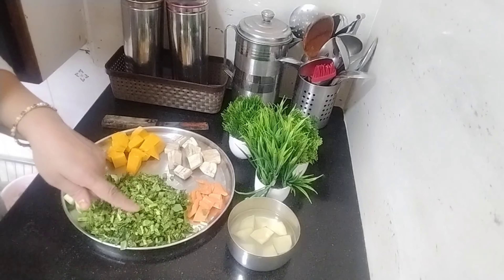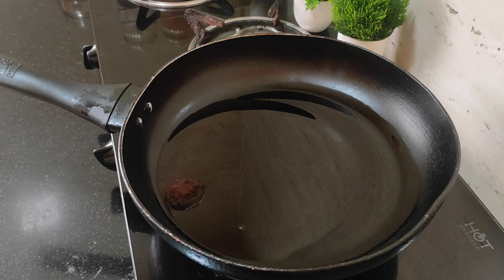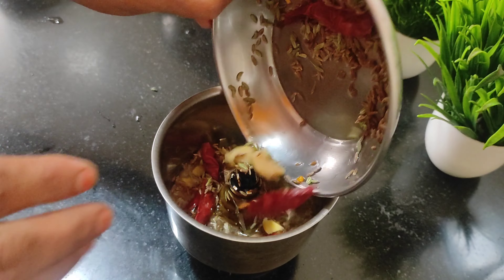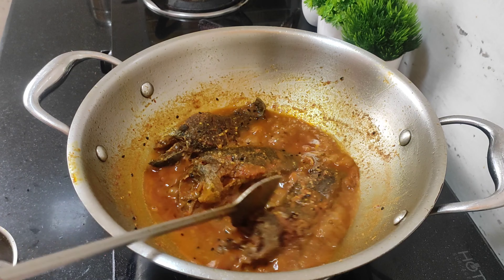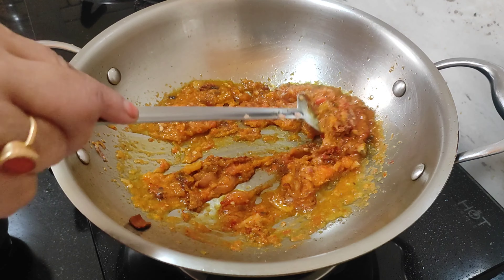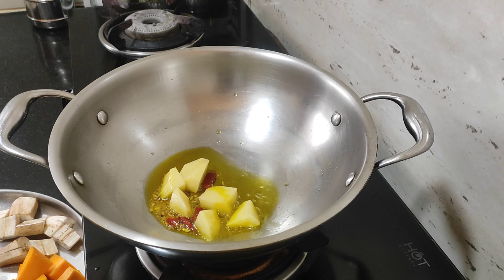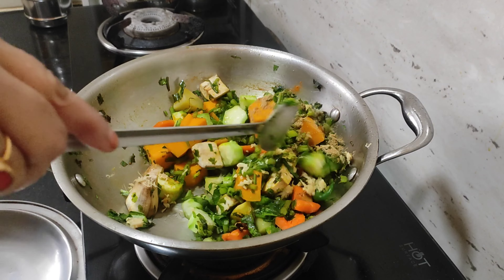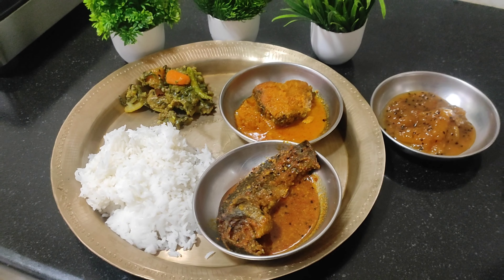Daily Vlog 🌹❤️ | Mixed Veg | Fish Kalia l Tel Koi Fish Recipe 😋,